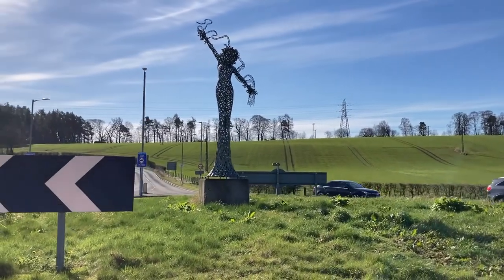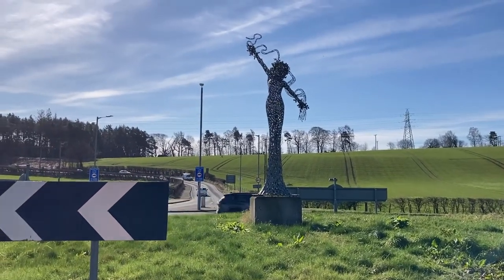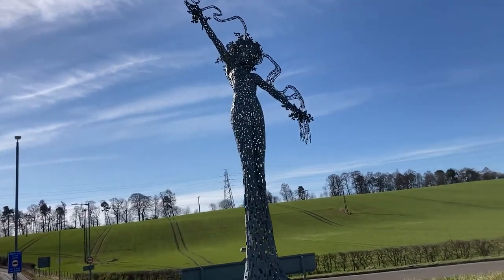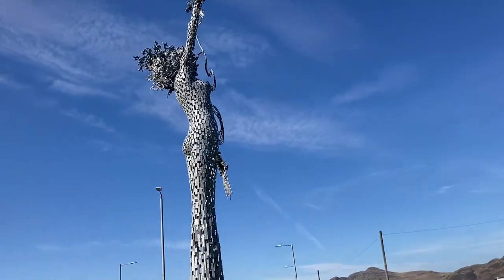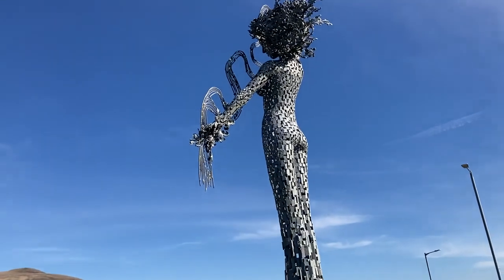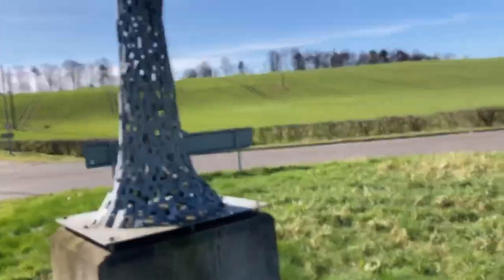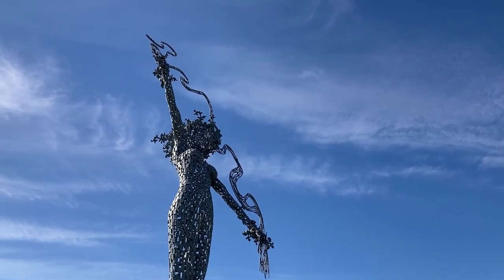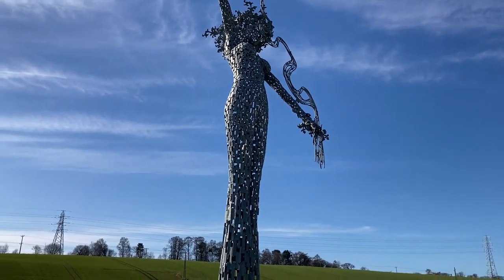river spirit Andy Scott